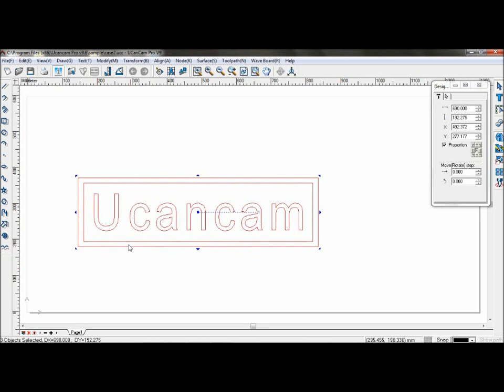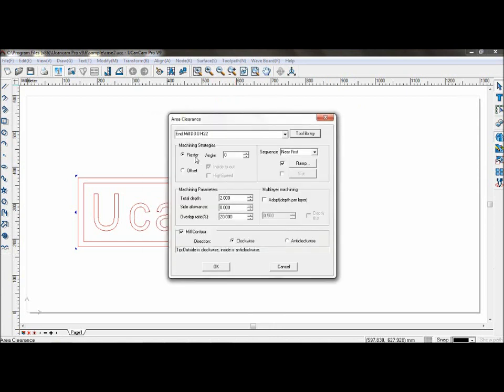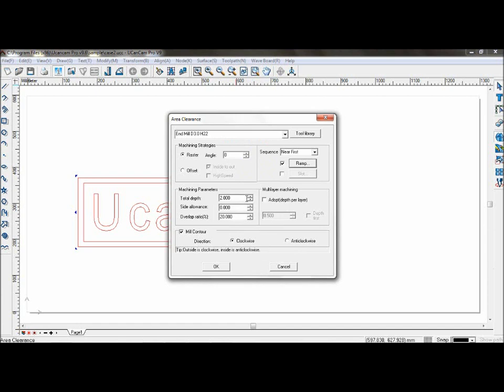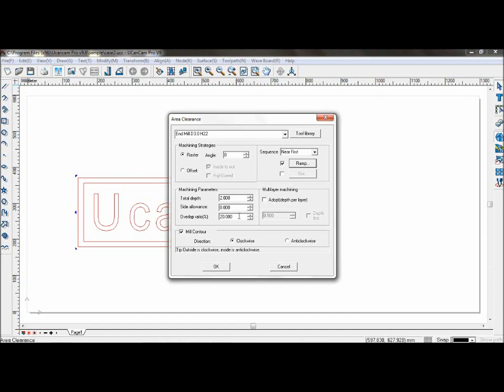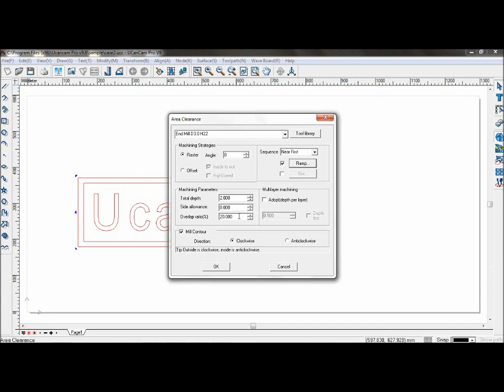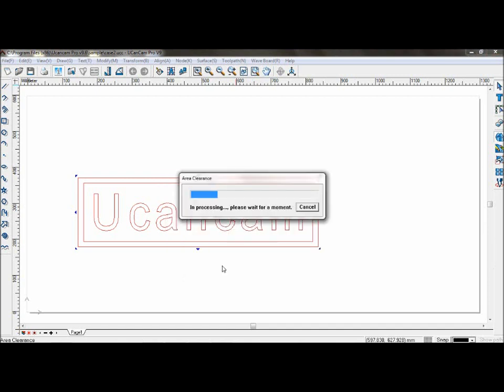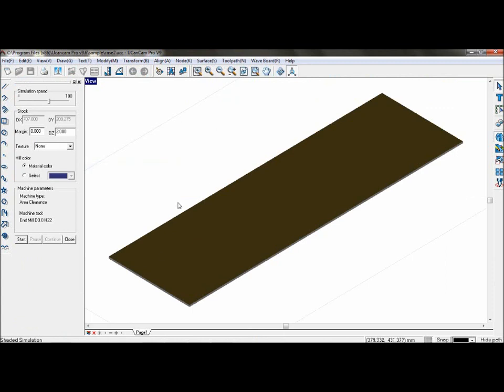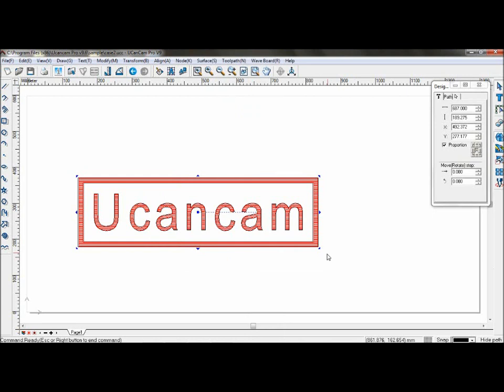Area Clearance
How to using Ucancam V11 version ==Area Clearance